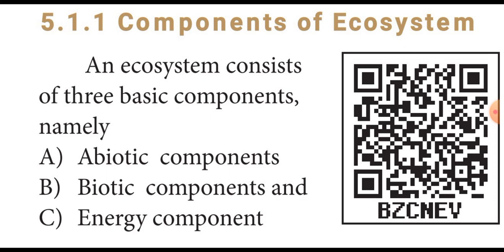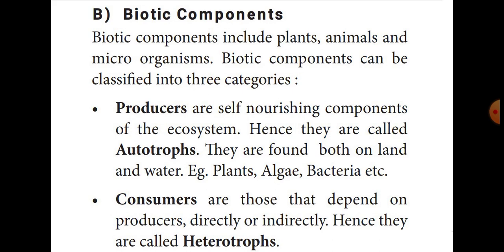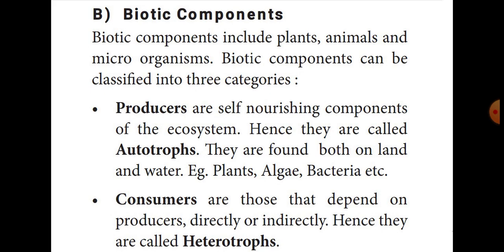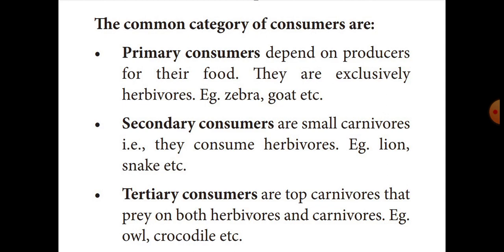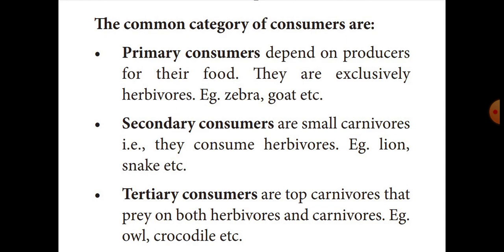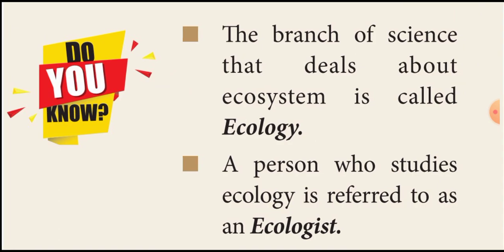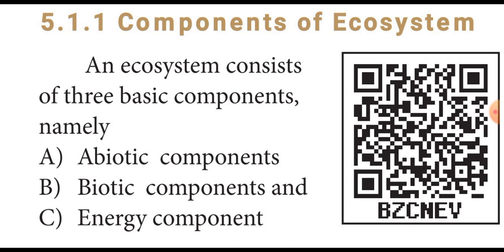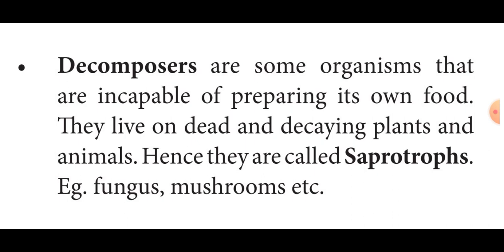GRADE 9 SOCIAL GEOGRAPHY LESSON 5 BIOSPHERE 27.1.2022|7.00 AM